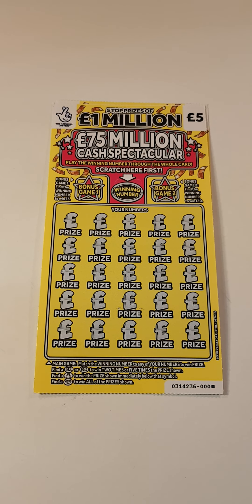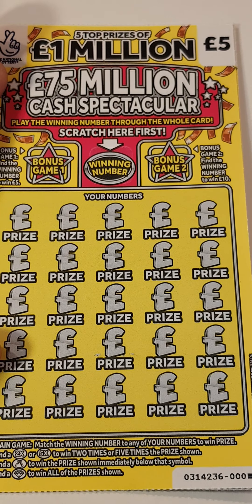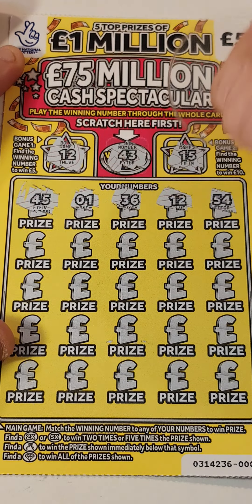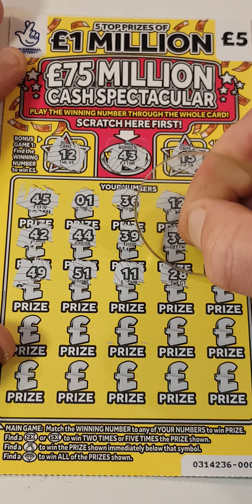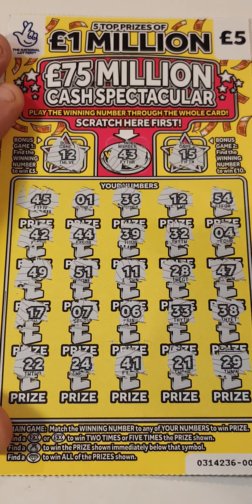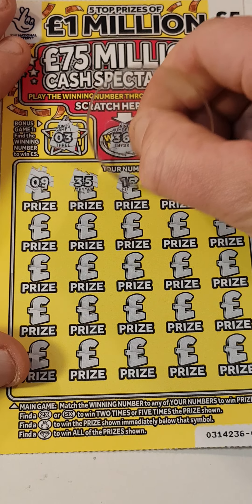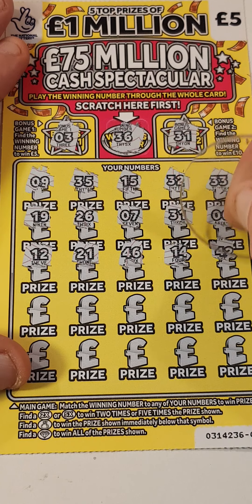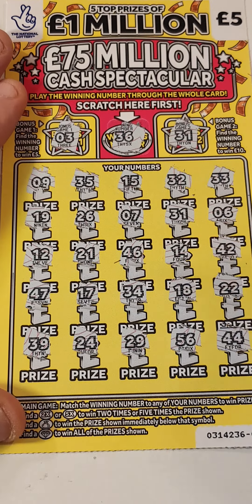🤞🤞found this old scratch card in the local shop🤞🤞